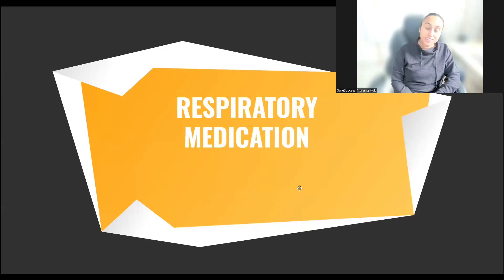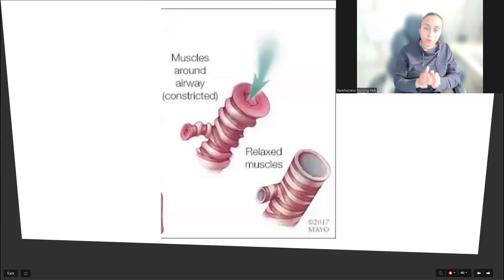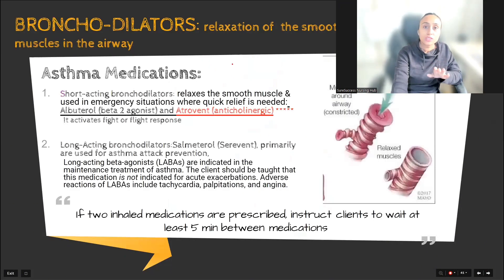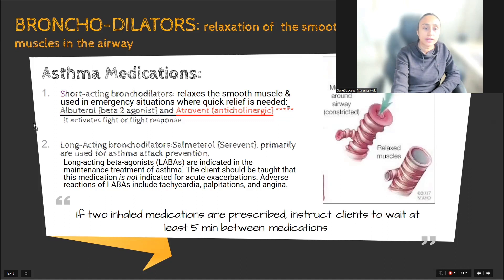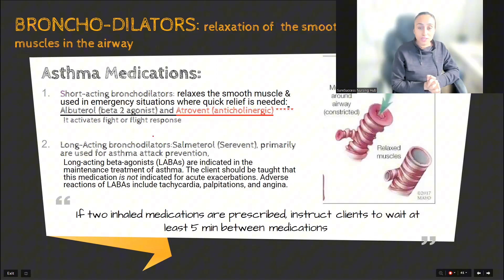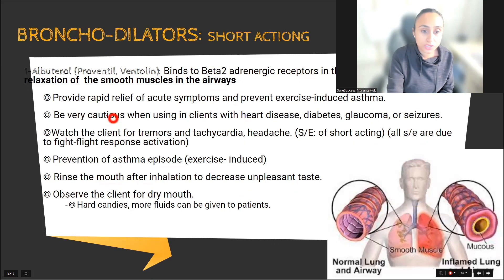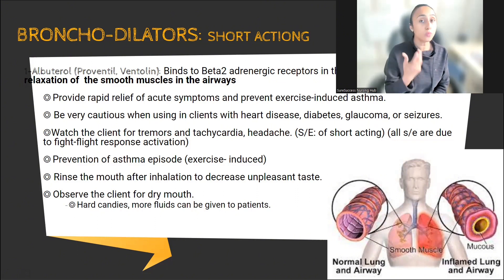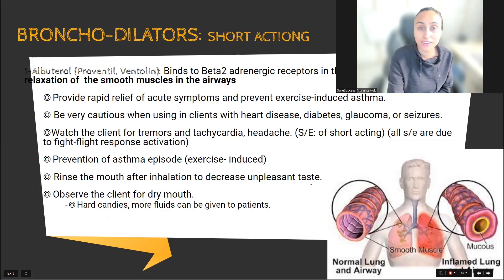NCLEX Review | Unlocking the Secrets of Respiratory Medication: Broncho Dilators Explained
Breathe Easy with Our NCLEX Drug Series 🌬️
Join us in this informative video as we demystify broncho dilators, a crucial category of respiratory medications. Understand their mechanisms of action, common types, and clinical applications. Boost your NCLEX knowledge with our comprehensive program at SureSuccess Nursing Hub.